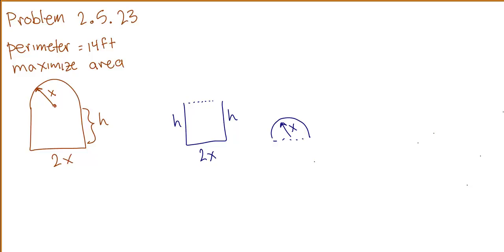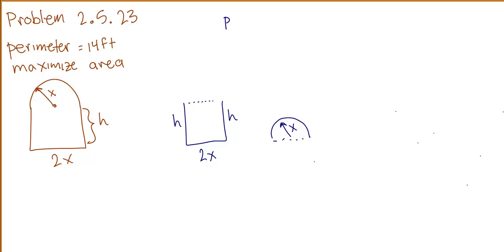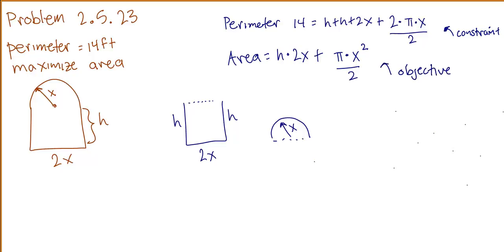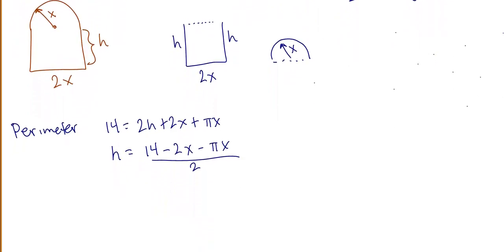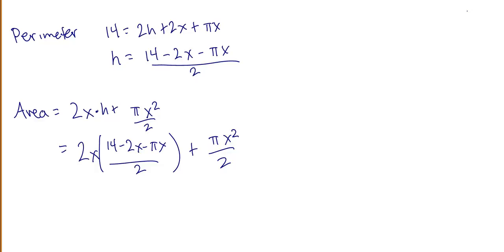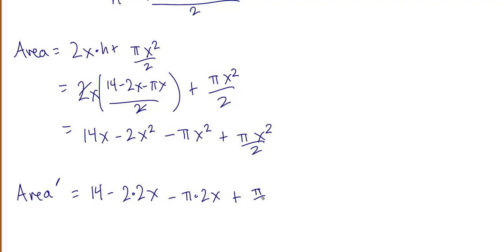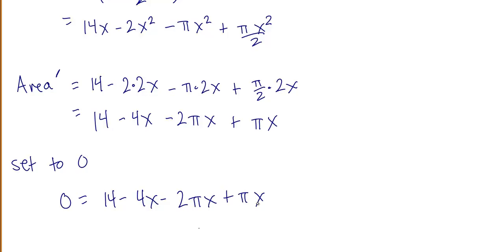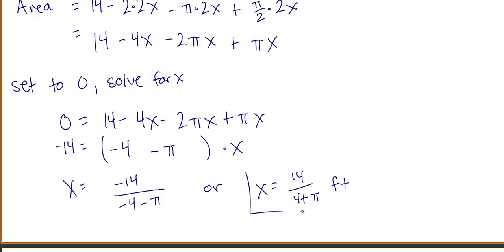Math 1100 Problem 2.5.23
Maximize area of a norman window,
optimization and constraint calculus